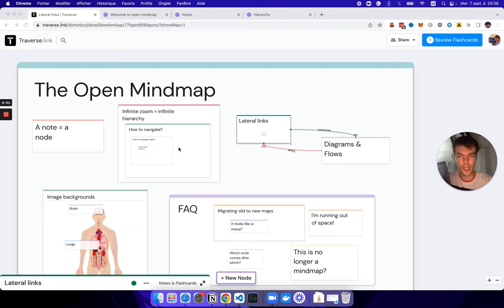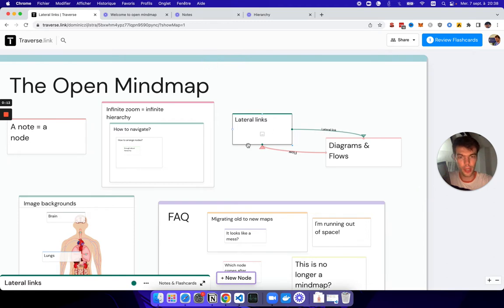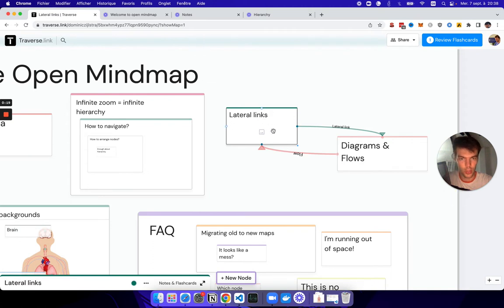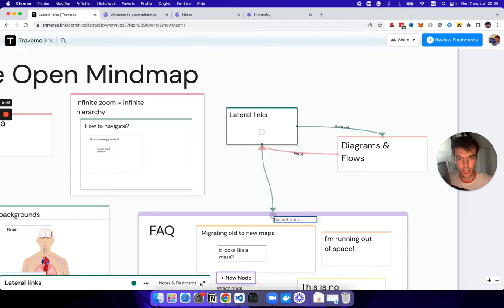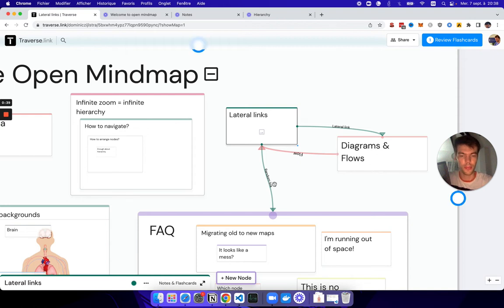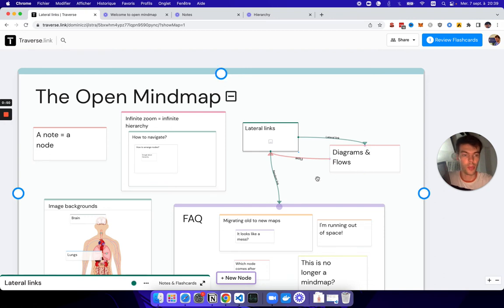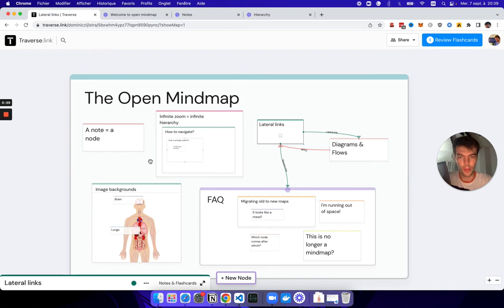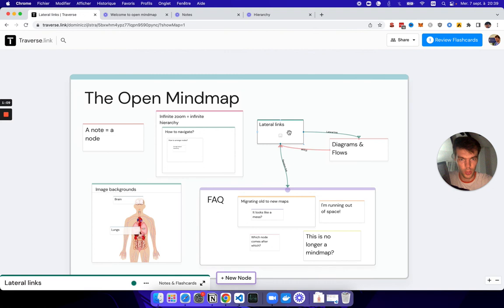Links on the mindmap